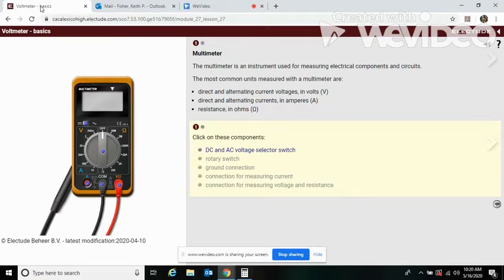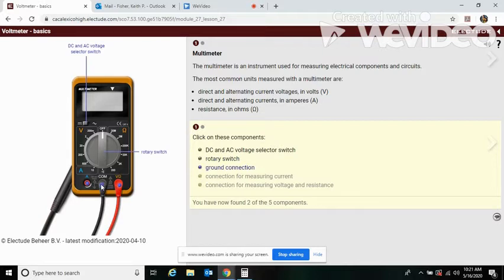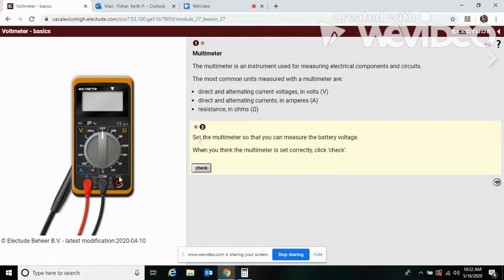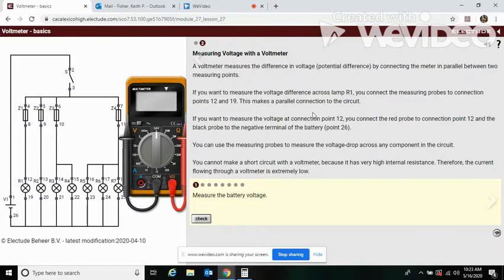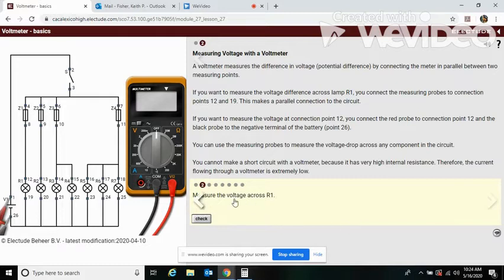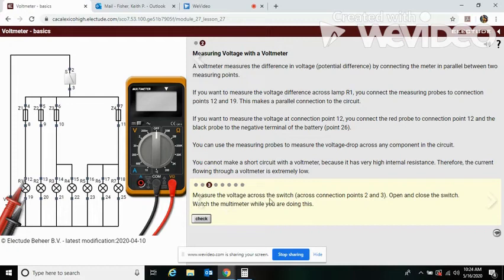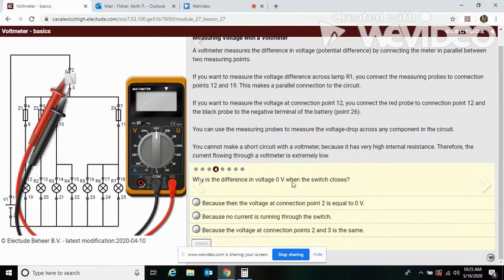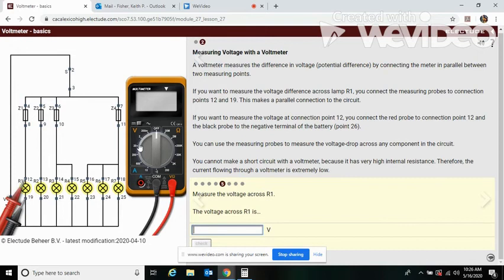Voltmeter basics - Electude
Video helper for my online class.